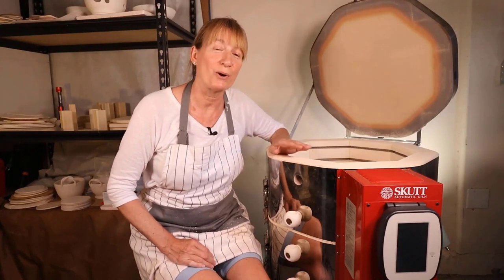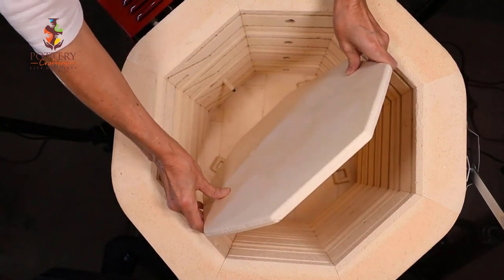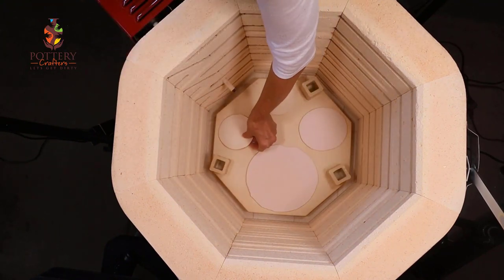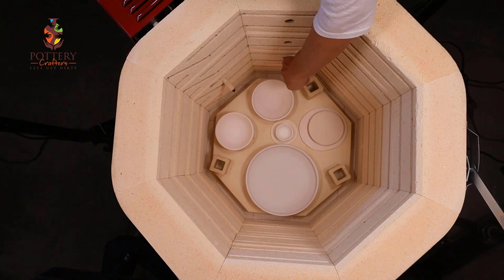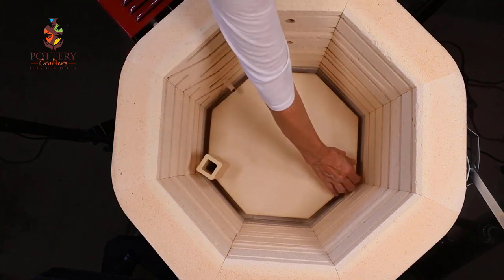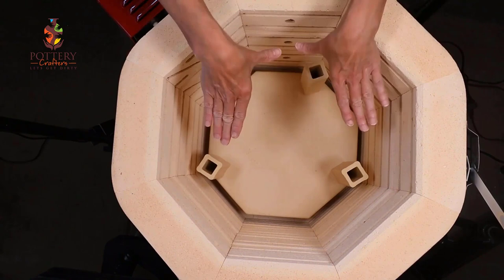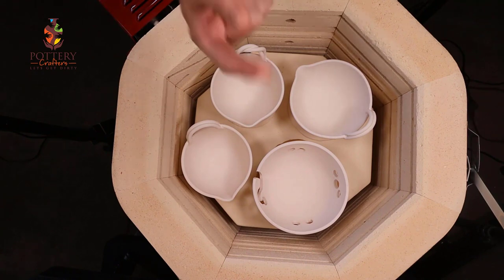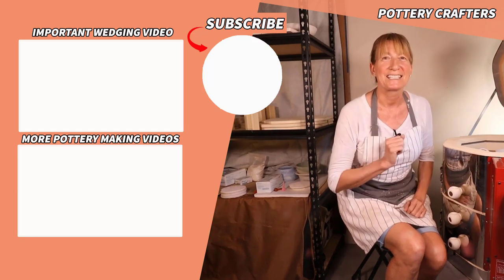How to Load a Kiln - Loading a Skutt 818 Kiln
Kiln Loading can be a challenge at first. Follow along as I load my Skutt 818 Kiln
Timestamps and Links are Down Below in the 👇 SHOW MORE SECTION 👇

❓ Question
✅ Kiln Shown In The Video My Skutt KMT- 818 ✅
🔷 Bonus Material 🔷

👉 Read - How to Use a Pottery Kiln at Home – 13 Tips To Remember